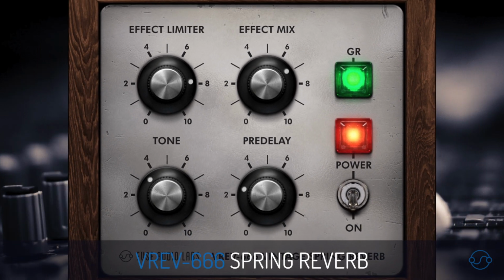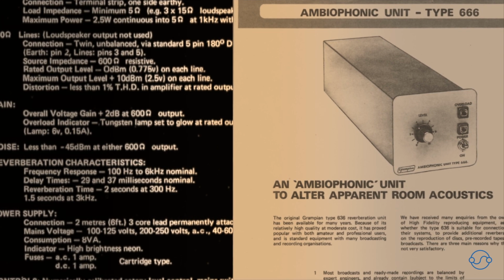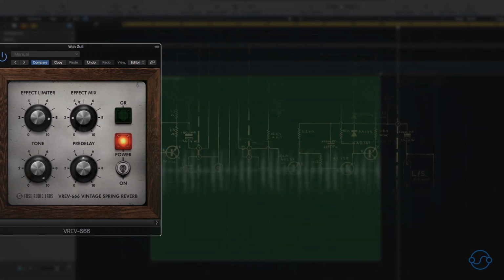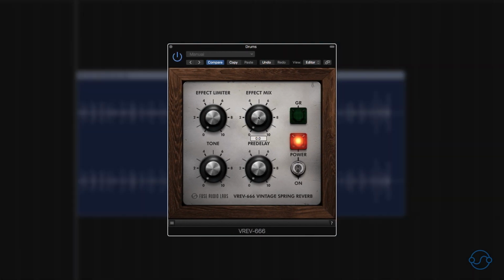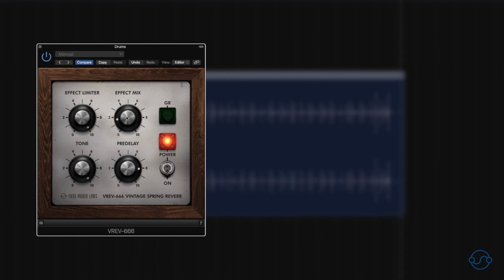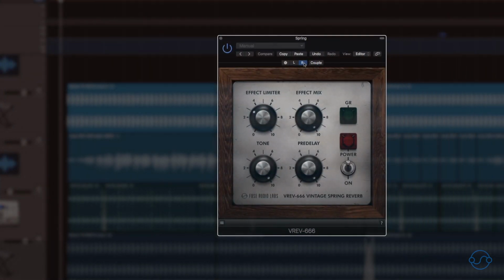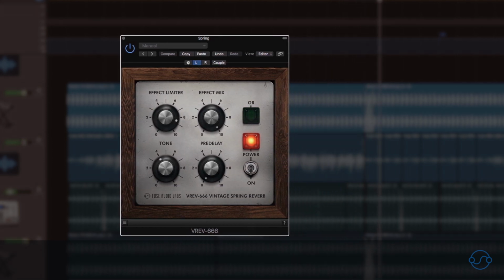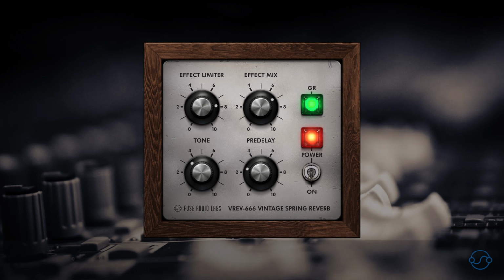Fuse Audio Labs presents the FREE VREV-666 Spring Reverb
The VREV-666 is an incredibly rare spring reverb from the 1960s that was initially designed to alter the apparent acoustic properties of listening environments. Originally built for the BBC, this compact studio legend oozes the typical rich, bouncy, and unpredictable vibe of a true electromechanical reverb in a very authentic way.